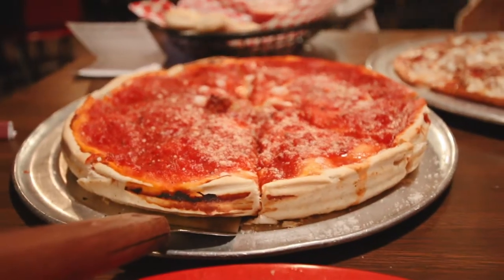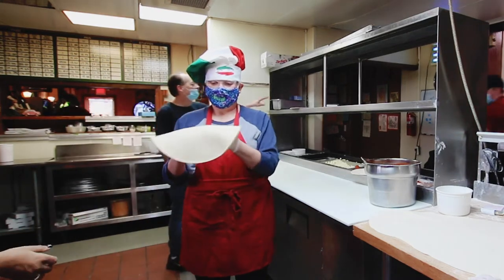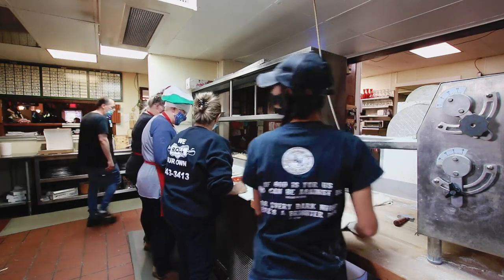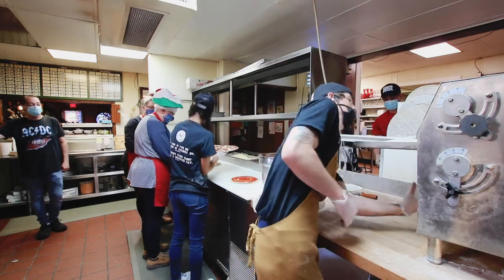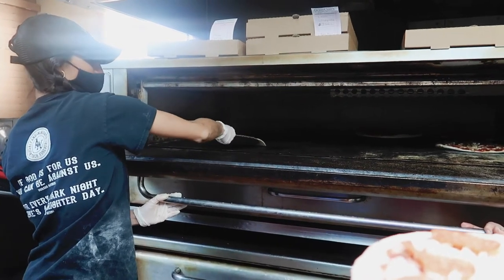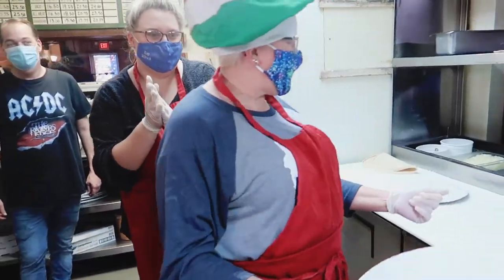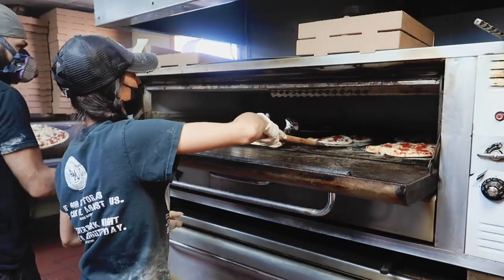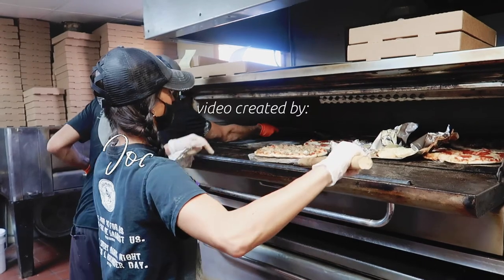HOW TO MAKE THE BEST PIZZA DOUGH EVER || Making Pizza at Leo's Pizza in Jacksonville, Illinois 2020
If you want to know how to make the best pizza dough ever you'll have to ask Leo's for their secret... so in this video we're making pizza at Leo's in Jacksonville, Illinois

At Leo's Pizza you can get some of the best pizza you'll ever eat. So when we visited Jacksonville for Christmas, we were able to get in the kitchen and make some for ourselves.

Joanie B. made a sausage and mushroom. Jenni B. made a pepperoni. They were both absolutely delicious. Thank you to everyone at Leo's for being so kind to us!

•• OUR FAVES ••
» Our Ring Light